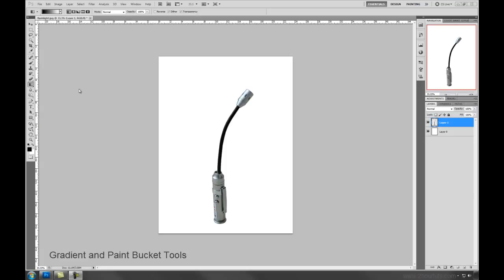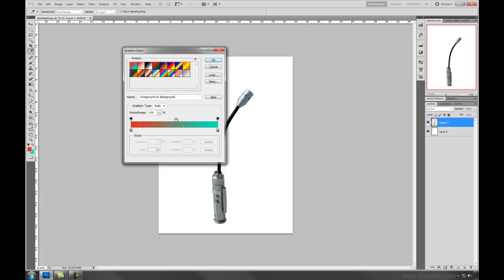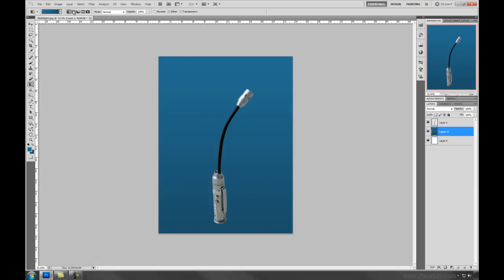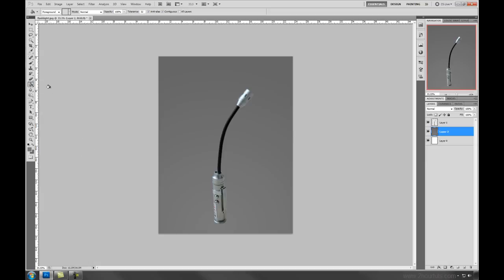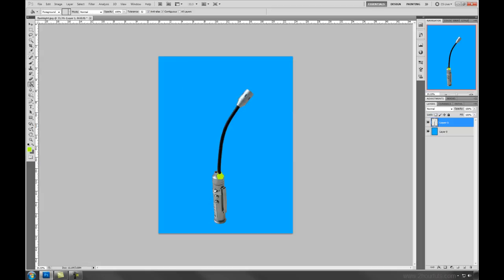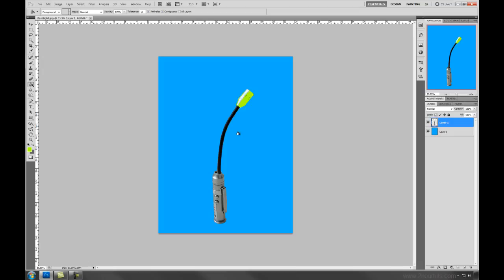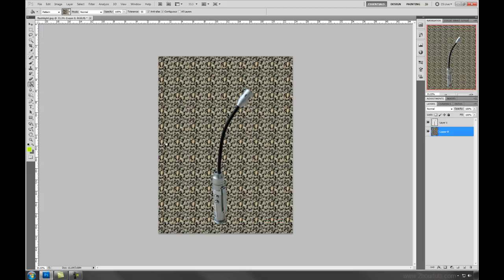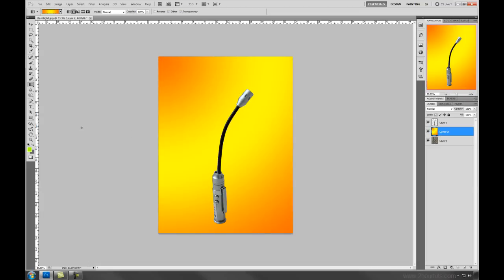2 Hour Tuts - Gradient & Paint Bucket - Photoshop Basics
2 Hour Tuts - Gradient & Paint Bucket - Photoshop Basics